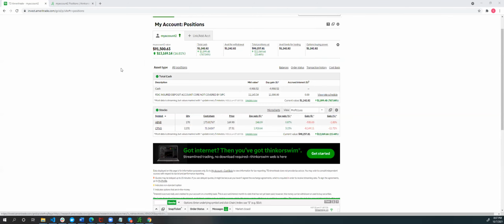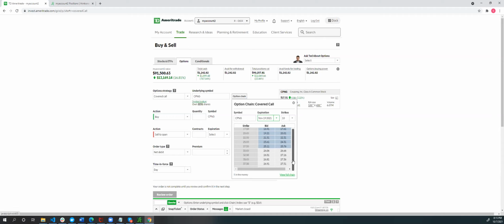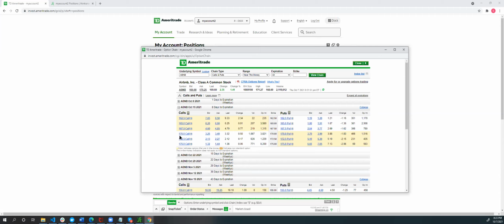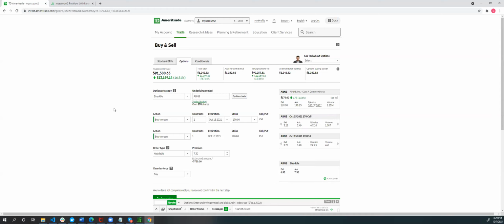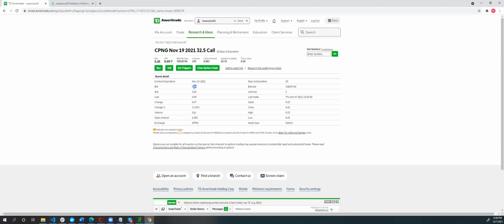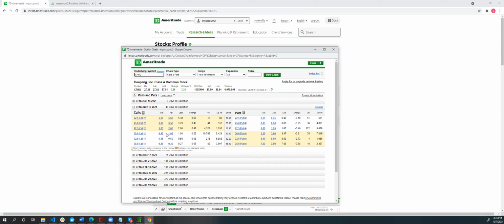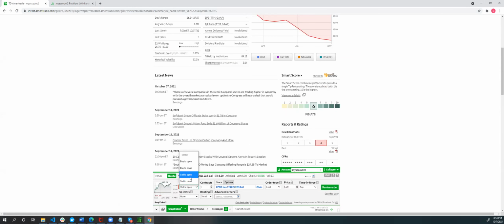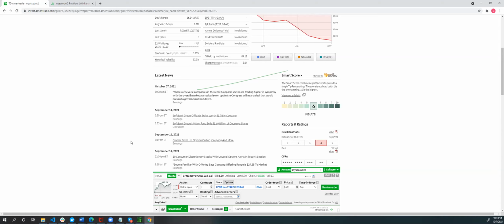Options - Knowledge sharing Session 2 | SRINIVAS HASTI | OCT 07 2021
ThinkSabio is an easy-to-use Stock Investment Tool that analyzes INSTITUTIONAL INVESTORS stock data and summarizes them in to simple ,meaningful and ultra-logical conclusions so that everyone can understand it with or without a college degree. Our reports and data presentation is unique there by allowing you to make the best investment decisions ever as we are following the institutions. Because institutions have incredible research team consists of PhDs, including experts in artificial intelligence, quantumists,computational linguists, statisticians and number theorists, Astronomers, Data scientists, Economists as well as other scientists and mathematicians and more you name it.